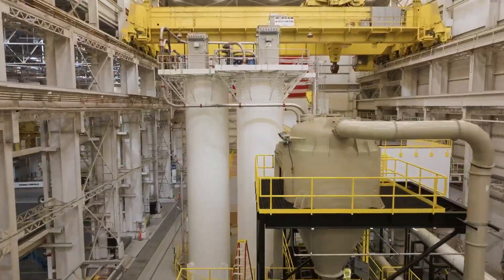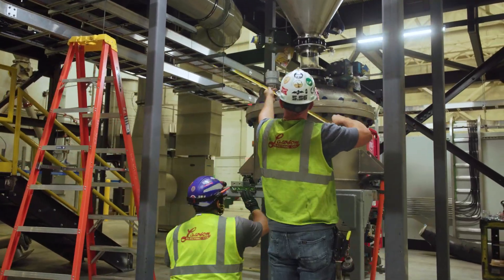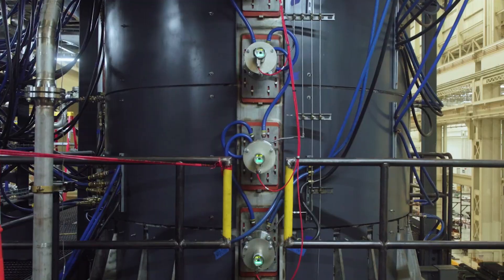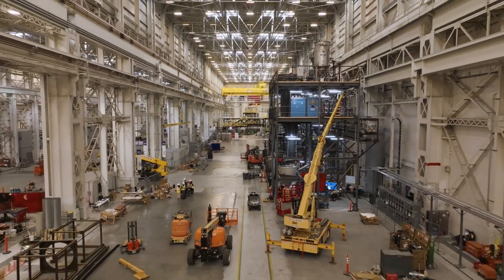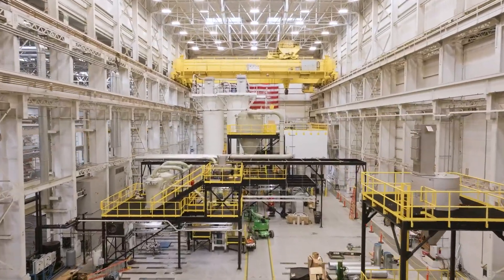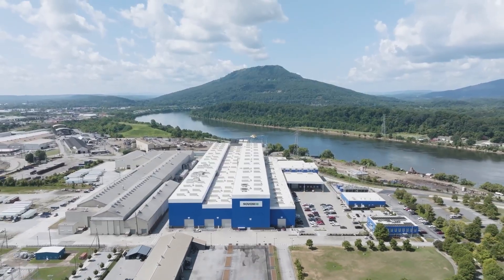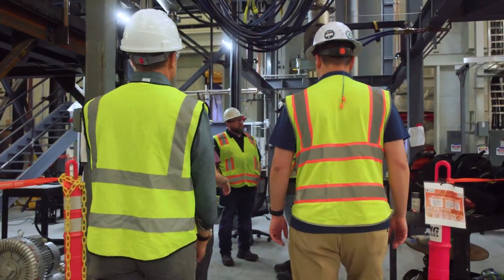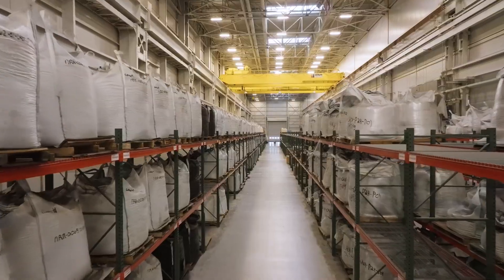NOVONIX - Powering a Sustainable Future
NOVONIX strives to reduce supply chain risk, support U.S. energy independence, and establish a resilient battery materials supply chain. The company is building a North American platform for critical battery materials—anchored by its Chattanooga, Tennessee headquarters and anode materials operations, expanding through its patented all-dry, precursor-free cathode synthesis technology, and supported by industry-leading battery cell testing and R&D services.

Together, these capabilities position NOVONIX as an integrated supplier of advanced battery materials and technologies powering the energy storage and electrification economy.